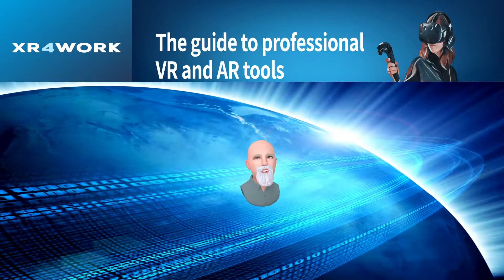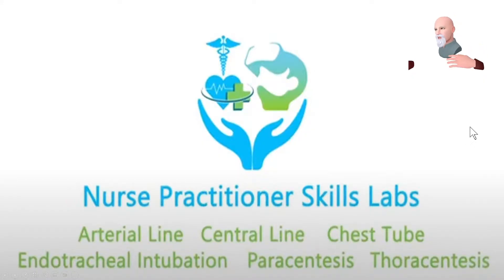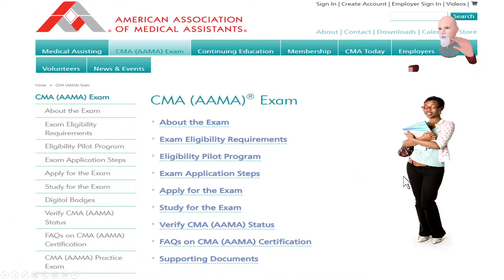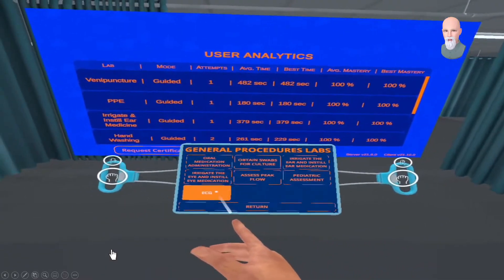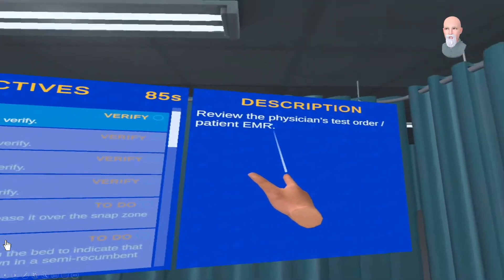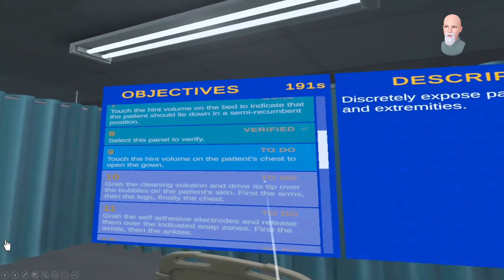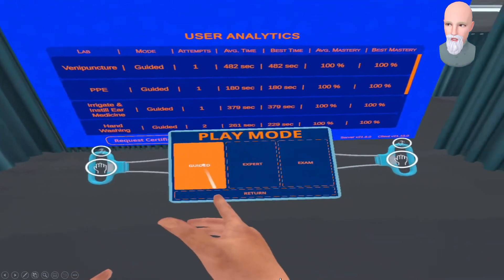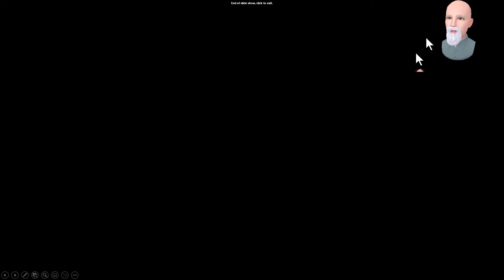InciteVR - Health Care Worker training on your Meta Quest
InciteVR produces training for Nurse Practitioners and Medical Assistants to augment classroom and hands on training. They have released the Pro versions of their content to Quest App Lab so anyone with a Quest can access this training. Educational institutions can also offer the content to students through Incite's Educational offering which includes cloud-based user management and validation and tracking of skills.

Intro - 0:00
InciteVR Overview - 2:20
Immersive Training Interface - 5:50
Immersive Training Intro - 6:55
ECG Guided - 8:28
ECG Expert - 16:30
Exams and Certificate - 18:20
Outro - 18:45